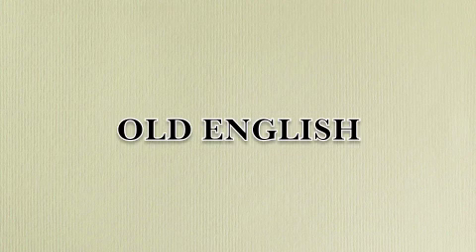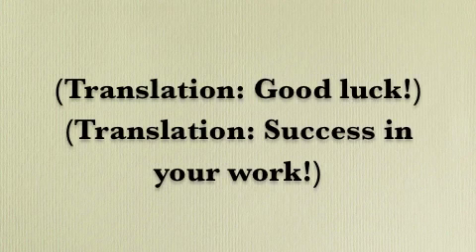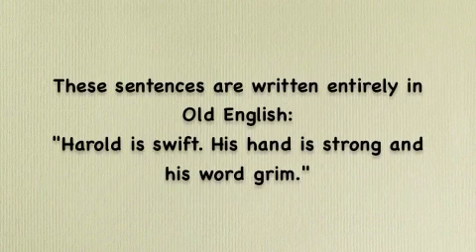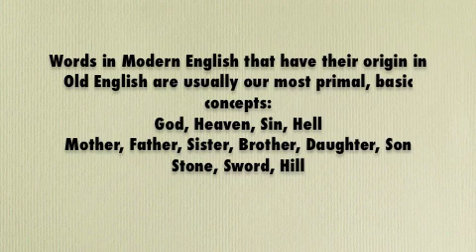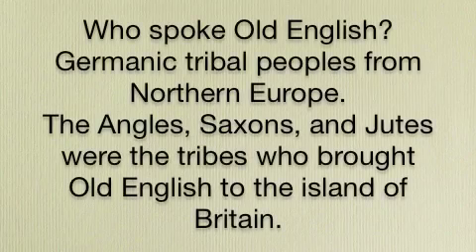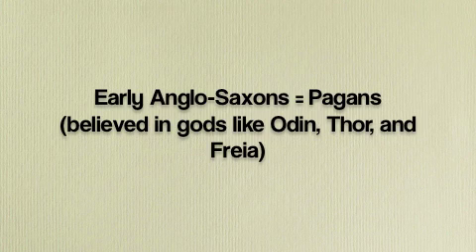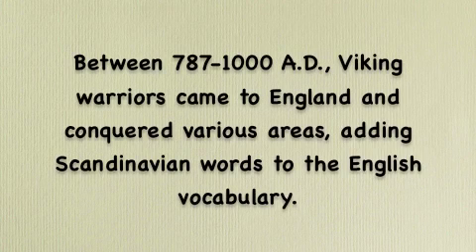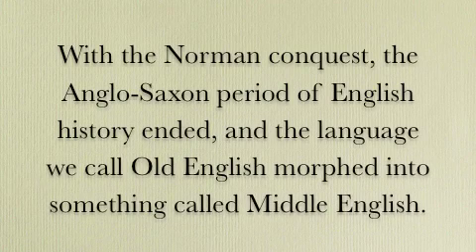Origins of English Language Part 1